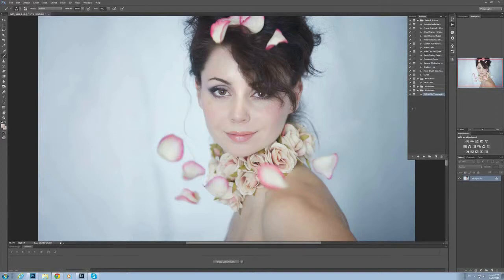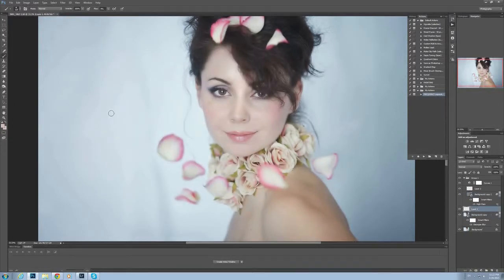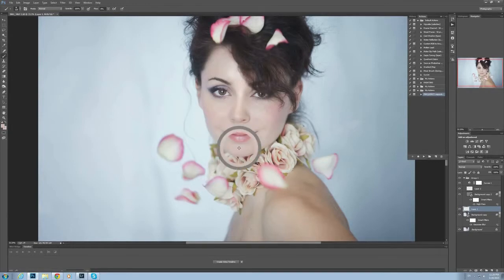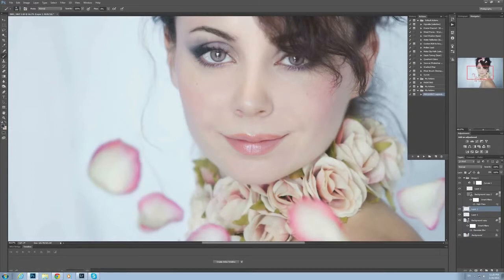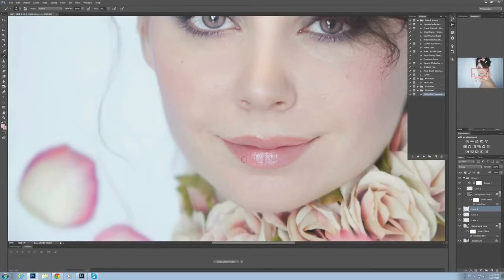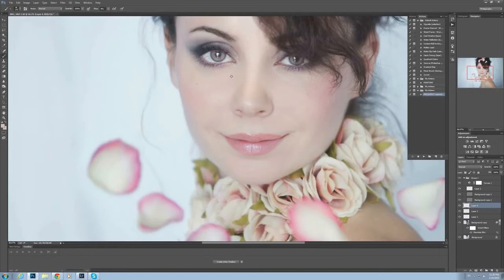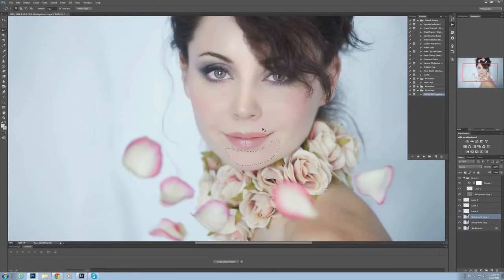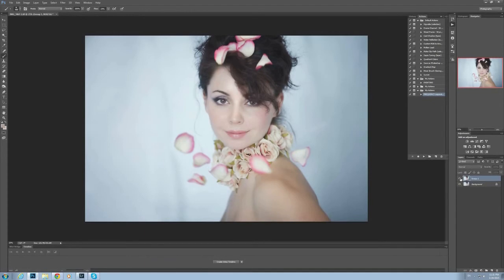Tatiana Lumiere Frequency Separation basic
Versatile frequency separation Photoshop action decomposing image to high and low "frequencies". Separating texture and tone of the image gives better control and opens up new possibilities of editing.